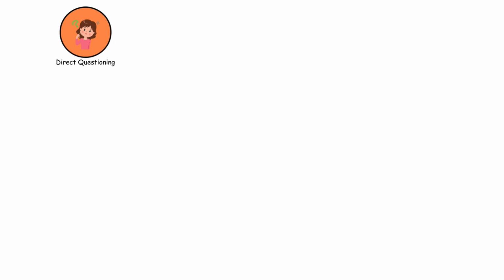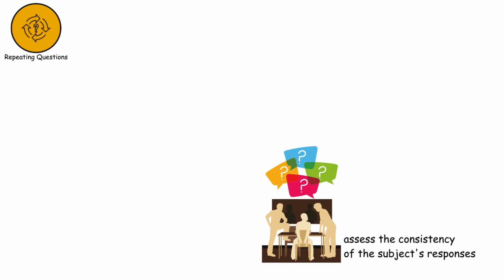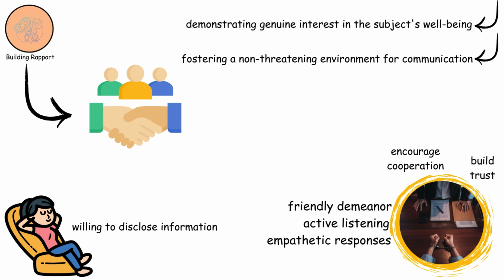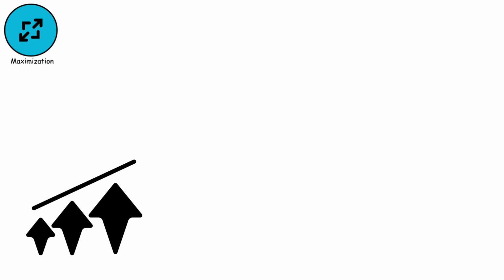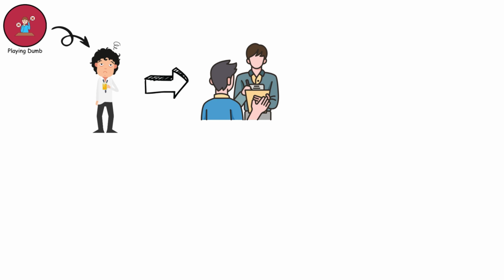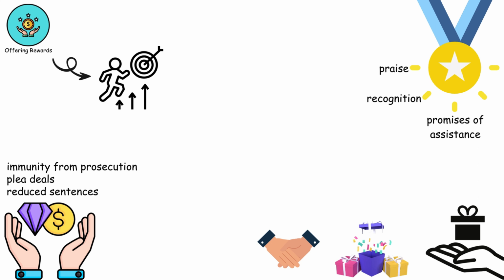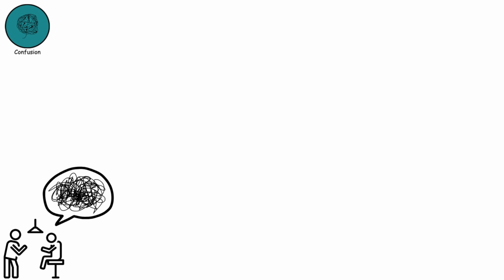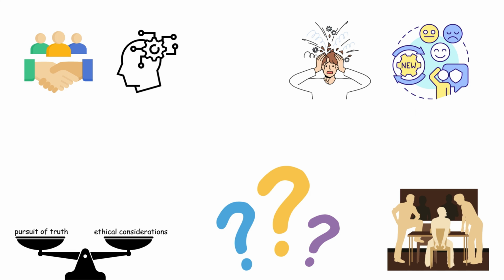Every Interrogation Technique Explained in 12 Minutes | interrogation techniques explained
In this concise and informative video, we delve into the fascinating world of interrogation techniques used by law enforcement and intelligence agencies. Over the span of 12 minutes, we break down various methods employed to extract information from suspects and witnesses. The video covers both traditional and modern approaches, providing insight into the psychological and physical strategies involved. From the Reid technique and cognitive interviews to more controversial methods like the use of deception and stress positions, each technique is explained with clarity and detail. Whether you're a student of criminal justice, a professional in the field, or simply curious about interrogation practices, this video offers a comprehensive overview that is both engaging and educational.

— TIMESTAMPS —
0:00 Direct Questioning
0:24 Open-Ended Questions
0:49 Closed-Ended Questions
1:15 Leading Questions
1:40 Repeating Questions
2:04 Silence
2:35 Mirroring
3:06 Building Rapport
3:32 Good Cop/Bad Cop
4:04 False Evidence
4:35 Minimization
5:04 Maximization
5:33 Appealing to Morality
5:58 Appealing to Ego
6:23 Flattery
6:52 Playing Dumb
7:19 Using Logic
7:49 Good Listener
8:19 Offering Rewards
8:48 Threats
9:18 Time Pressure
9:48 Isolation
10:17 Confusion
10:45 Role Reversal
11:15 Appealing to Emotions